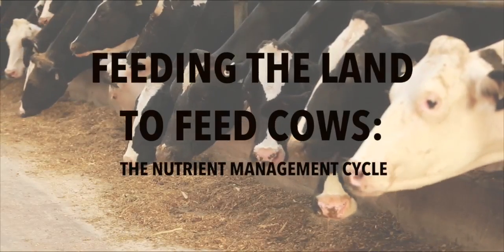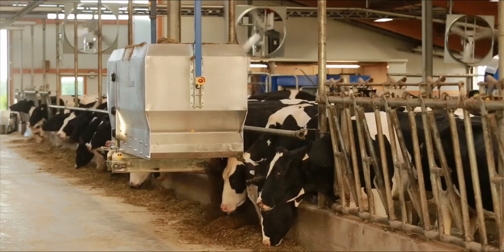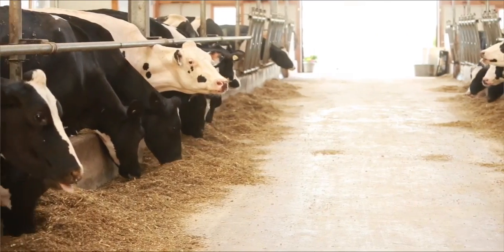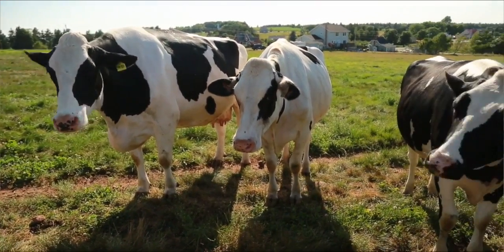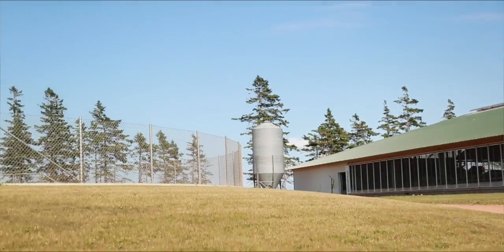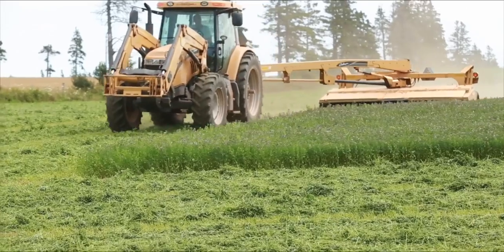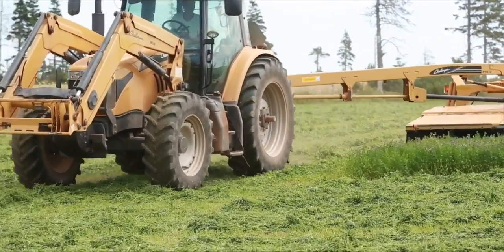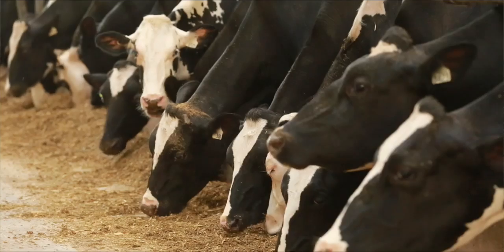Feeding the Land to Feed Cows: The Nutrient Management Cycle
It's a circle of life on a dairy farm. Animals convert plant matter into nutrient and protein rich foods (like milk), while returning organic matter (manure) to the soil. It's the original recycling program.  Manure is a great natural fertilizer for the farm's crops. You'll learn more in this video. Visit the FarmFood360.ca to tour more Canadian farms and food processing facilities.